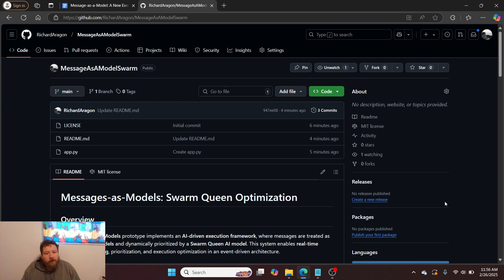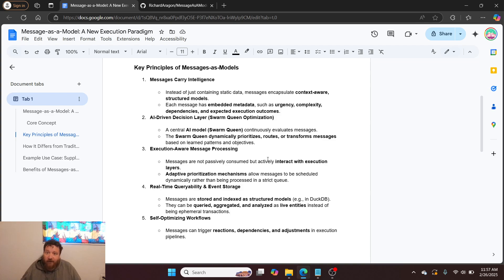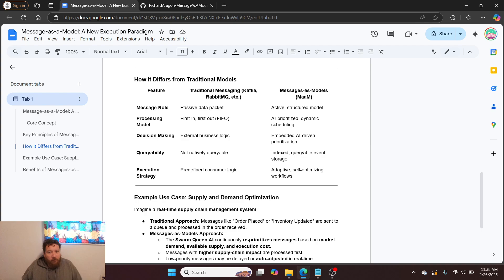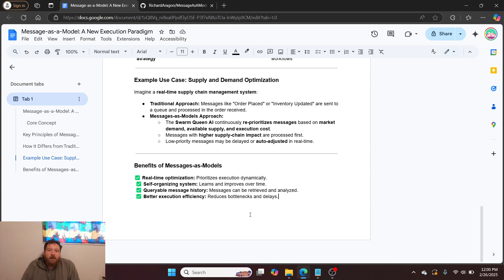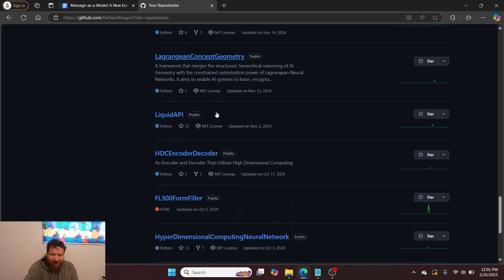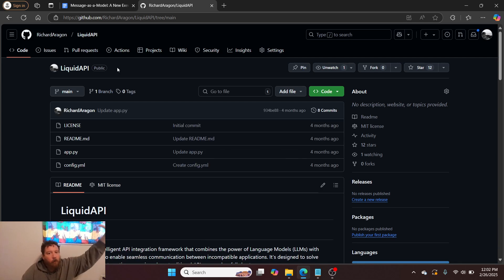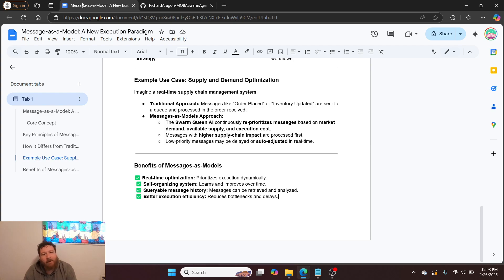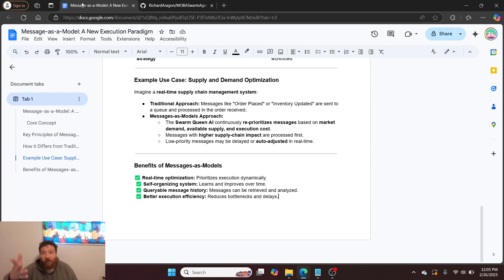Message as a Model: A New Execution Paradigm